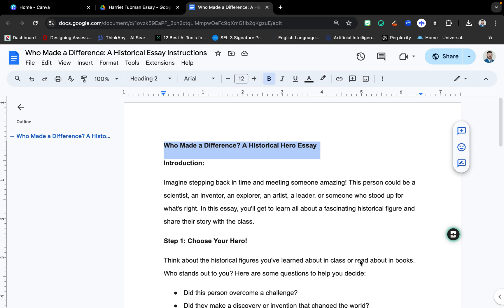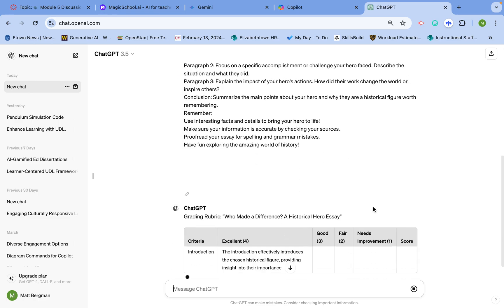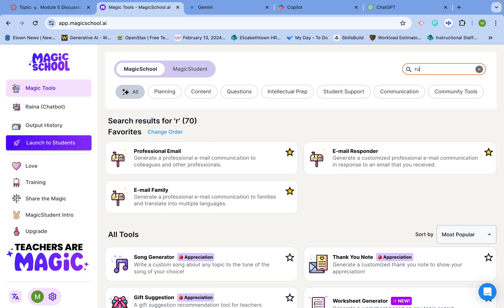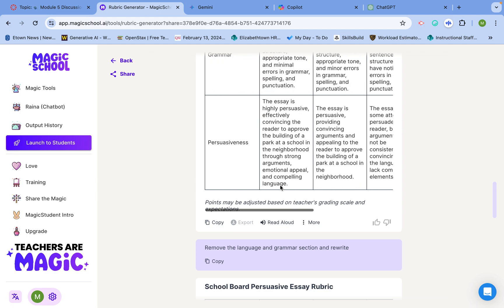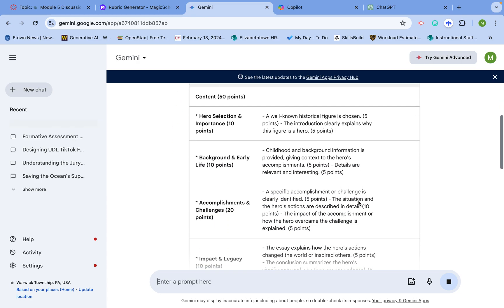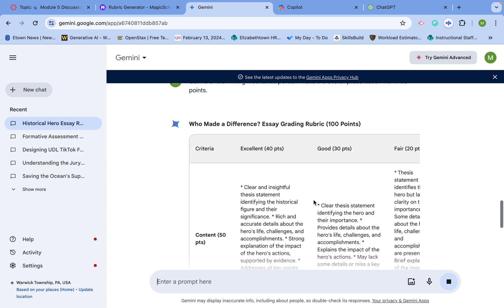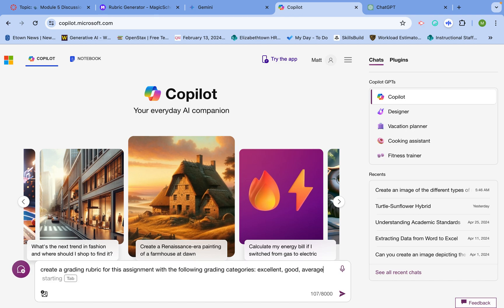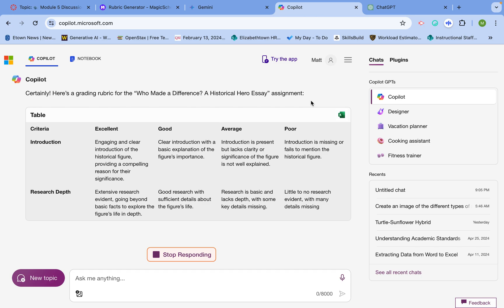4 Generative AI Tools to Create Grading Rubrics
Want to create a grading rubric? Copy and paste your assignment into Generative AI tools to create a rubric. The following video highlights Magic School AI, Gemini, Chat GPT, and Copilot.